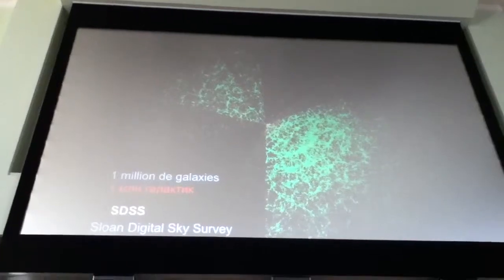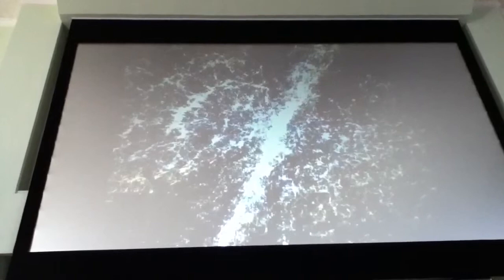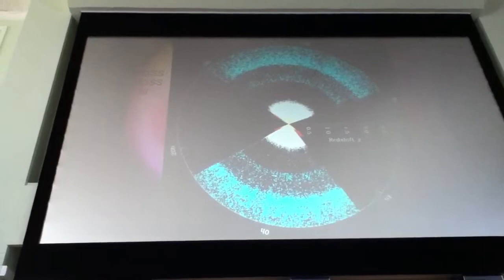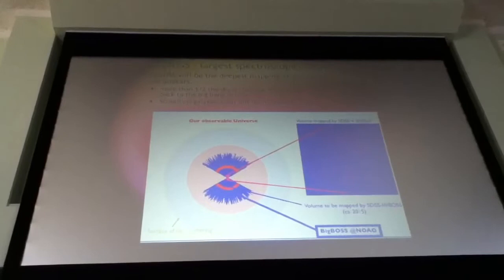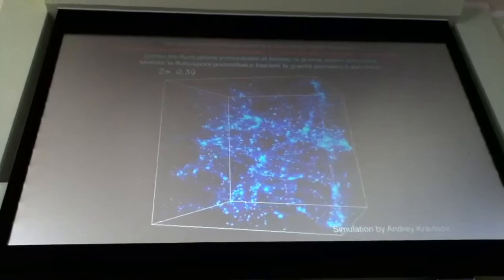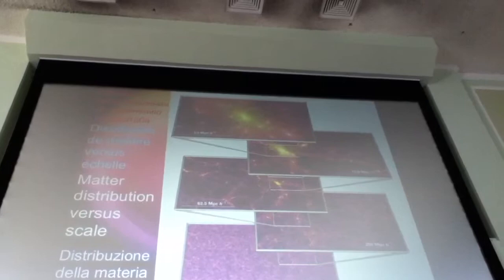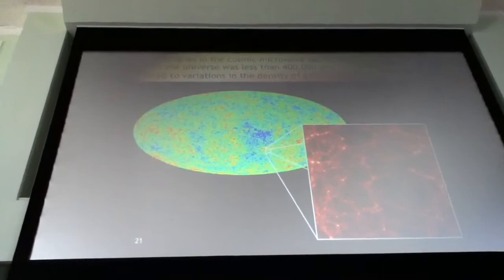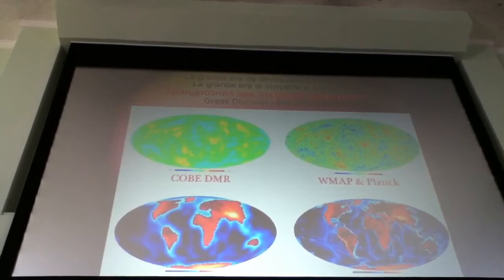George Smoot at MSU (part 3)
10/14/2012 Moscow, Russia. As part of Moscow Science Festival 2012 an American astrophysicist, cosmologist and Nobel laureate George Fitzgerald Smoot visited Lomonosov Moscow State University (MSU) and gave a lecture. Subject: 'CSI (Cosmic Scene Investigation) - Relics of Creation'.